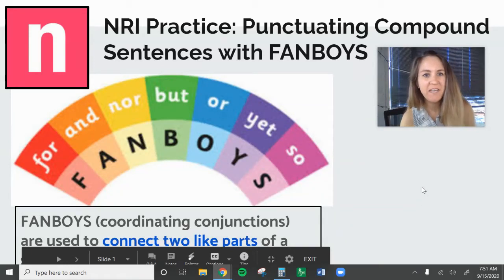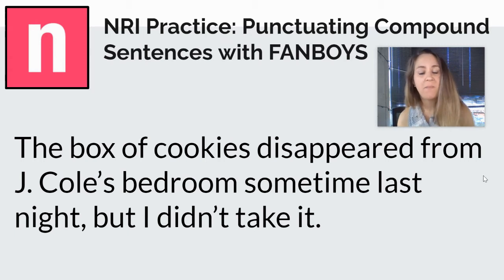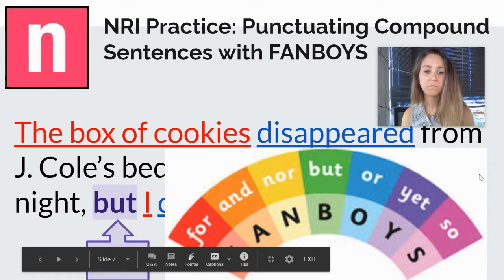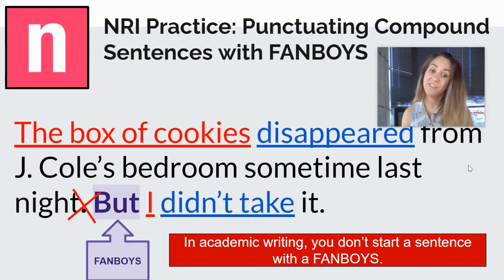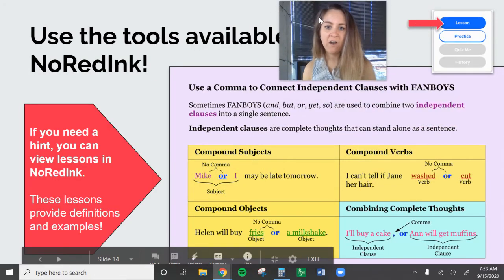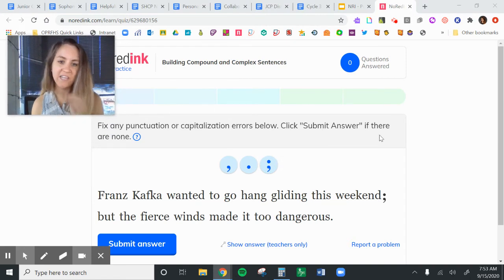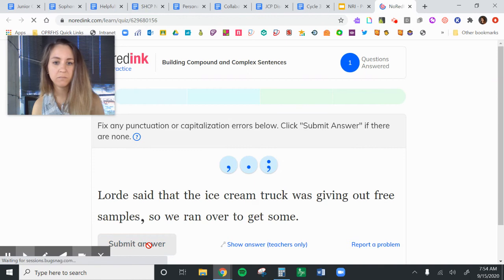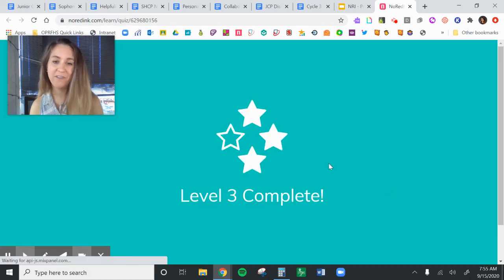NoRedInk: Punctuating Compound Sentences with FANBOYS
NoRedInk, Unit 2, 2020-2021